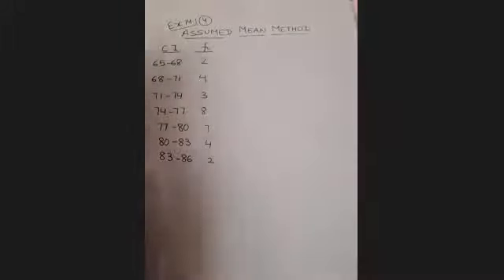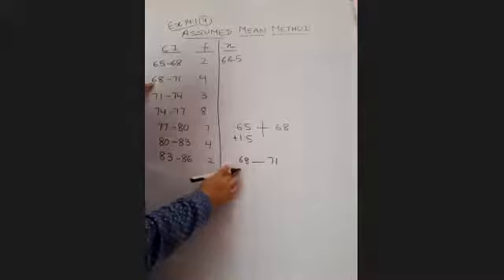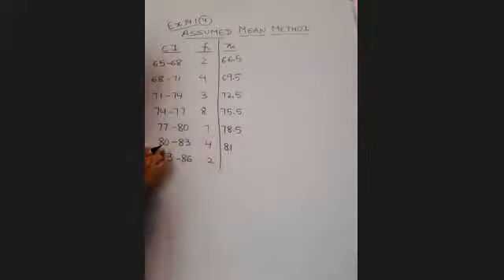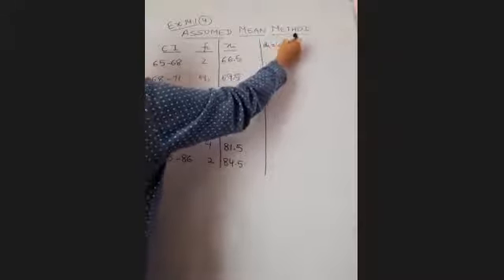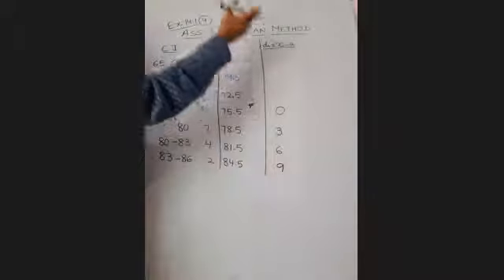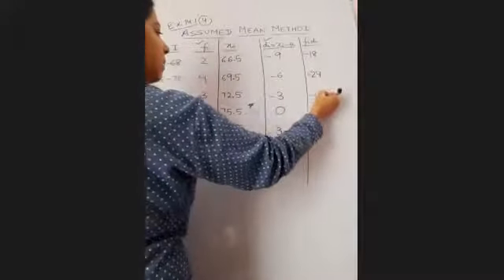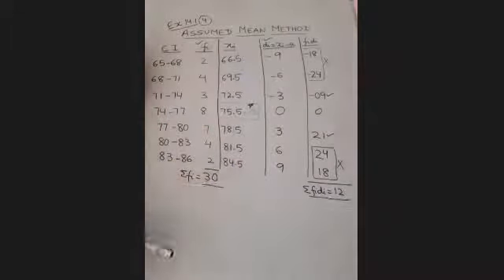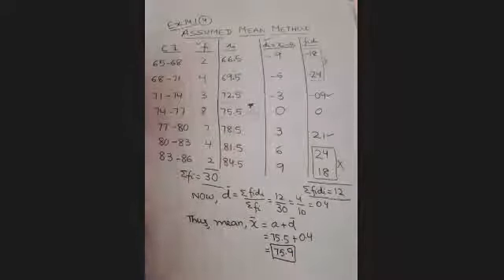STATISTICS-X (Ex 14.1, Q4)